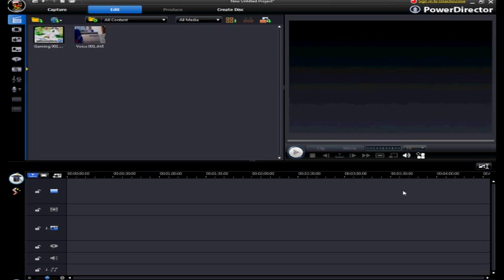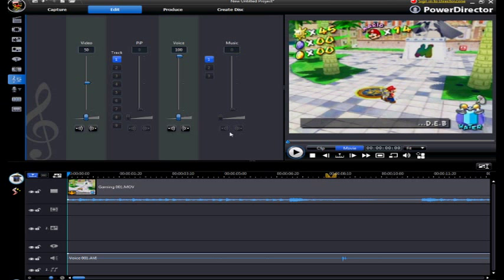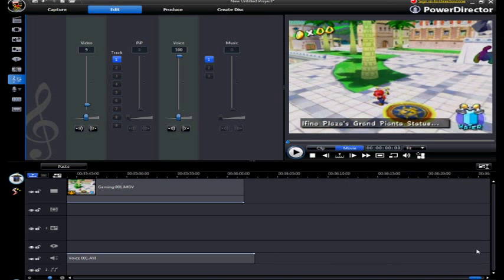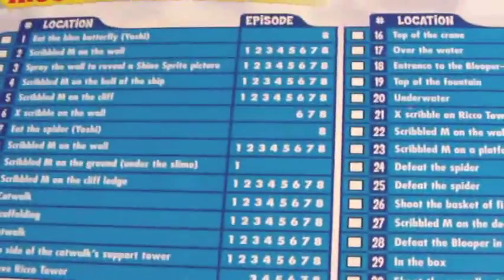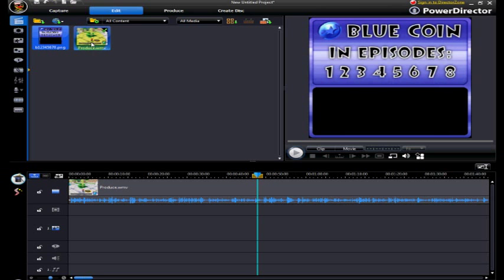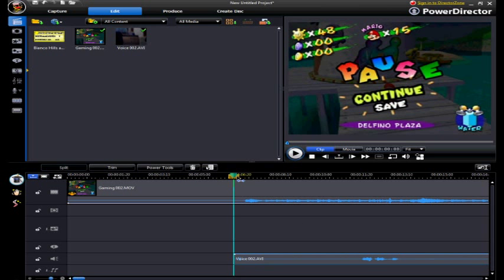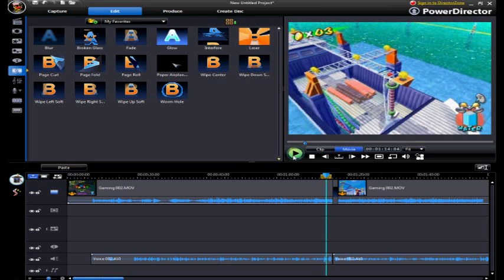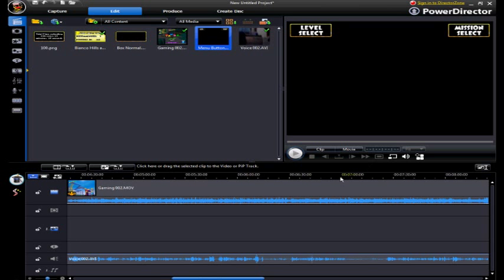Powerdirector 8: How I Edit My Videos (Read The Description)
Prepare to go: "HOLY SHIIIIII!" after seeing this... I admit I go overboard on my editing, but I'm a perfectionist. You don't have to do nearly as much for your videos. I just add a lot of extra touches. I tried to keep this as brief as possible, as well as show off some tips and tricks to make editing and syncing your footage as easy as possible.

Also, remember to select the correct aspect ratio under: Powerdirector button - Edit - Aspect Ratio... depending on whether you are editing a widescreen or fullscreen video. When you produce the video, choose the resolution under the .WMV option to suit you best.

Annotation corner:
12:50 If you would like to see how this video turned out in the end, click here!

FAQ:
Q: Is The Cyberlink Powerdirector 8 Deluxe free?
A: No, it's about $50-$70. Yes, I PAID to make videos.

Q: What did you use to record this video?
A: Camstudio and my Polaroid DVG-1080p camcorder

Q: Is Camstudio free?

Q: What was that program you used to make images and is it free?
A: It's called "GIMP" and it's free.

Q: How did you edit this video?
A: Oh come on!

Q: How long does it take you to edit and process a video?
A: Usually 10-15 minutes per video plus the producing time, which is usually the video's length, give or take... with the exception of the Blue Coin and 100 Gold Coin missions in Sunshine, which take about 4 hours per video... Grrrr...

Q: Will you make a tutorial for...
A: NO! I don't make videos by request anymore. I get too many of them to keep up. I make tutorial videos when they are needed.

Q: Can I make my videos HD if they are originally SD?
A: YES! But, it won't make them look better, it'll just increase the file size, resolution and in turn, the Youtube upload time. It's called "upscaling" to a higher resolution (pay attention to what you select in the options when you produce a video!). I never upscale because of that. But, I do convert and de-interlace the game video footage from 480i to 480p through my Aiptek A=HD+ camcorder automatically... So, I guess that is technically a upscale even though the resolution is still 640x480.

Q: What if I want to make them widescreen?
A: You'll have to stretch them on Youtube with the "yt:stretch=16:9" tag put in the tags (recommended) or stretch the video in your editor, then produce it as a HD video.

Q: I need help with getting Powerdirector/ GIMP/ Camstudio to run! HELP!
A: That's not a question and I don't do technical help because I won't know your issue since I didn't design the program. You're on your own.

Q: Will you make a...
A: HOLY SHIIIIII!